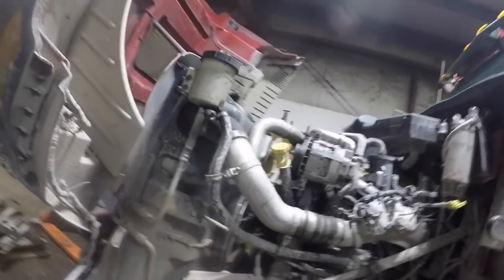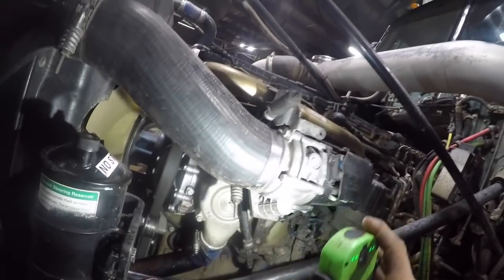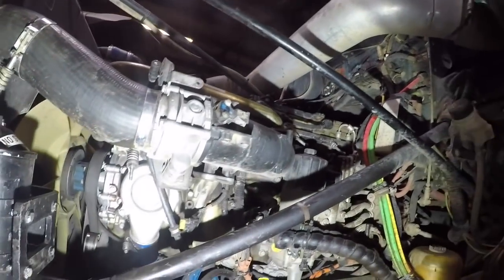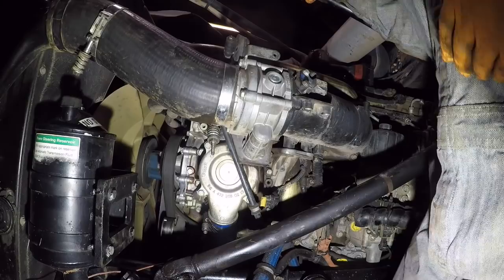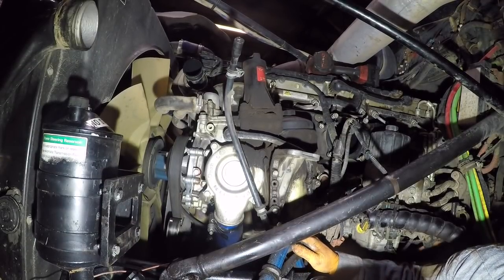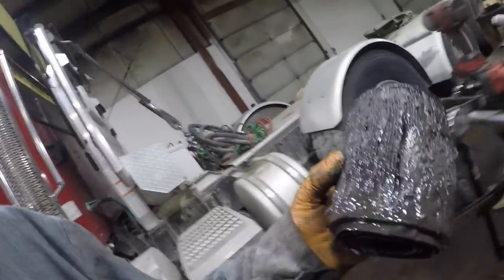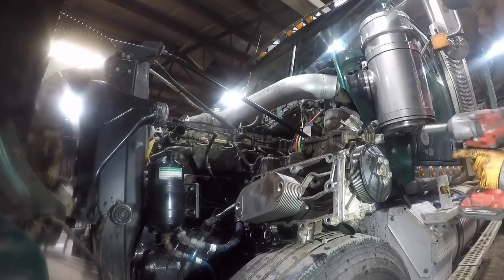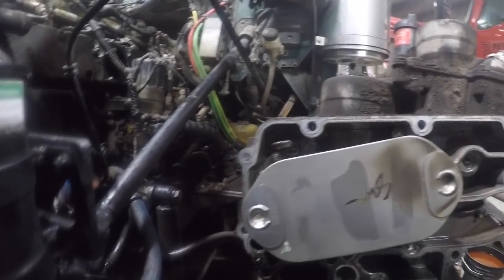Detroit dd15 oil cooler module electrolysis pt1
Pulling a oil cooler module from  a dd15 that had coolant leaking from pin holes in  the housing caused by electrolysis.